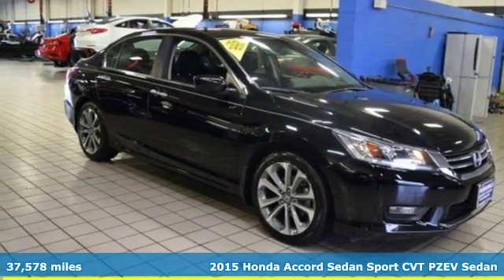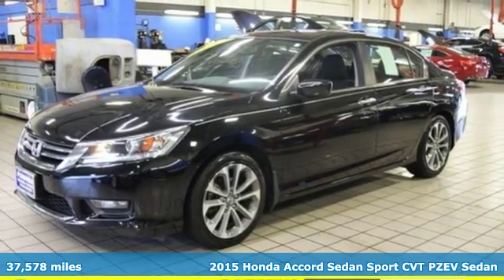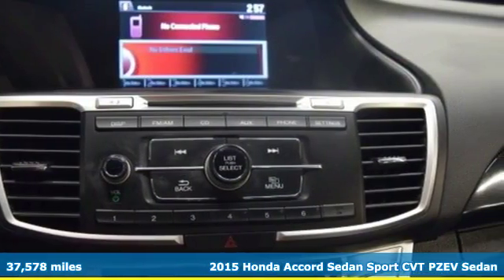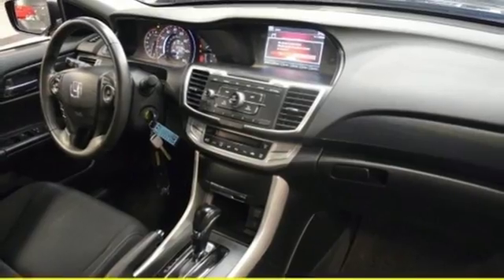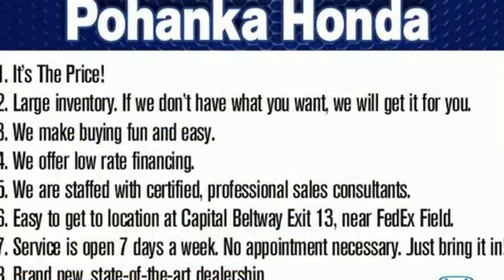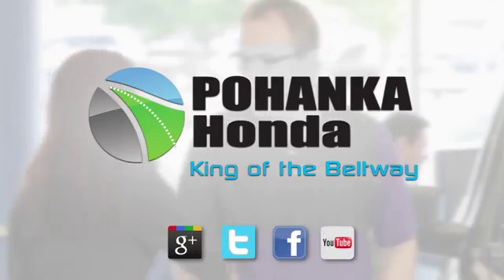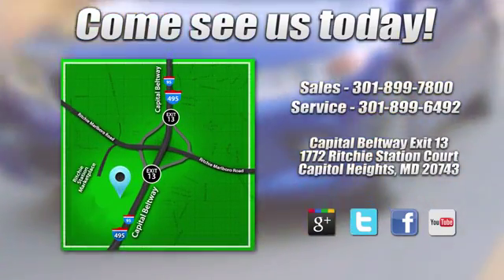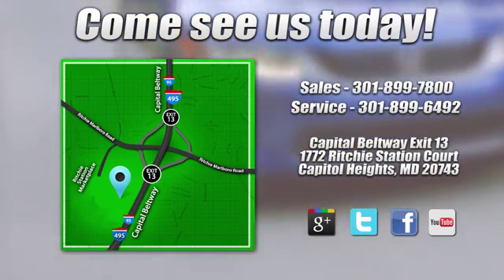Used 2015 Honda Accord Washington DC Honda Dealer, MD HJA225644A - SOLD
Year: 2015
Make: Honda
Model: Accord
Trim: Sport
Engine: 2.4L I4 DOHC i-VTEC 16V
Transmission: CVT
Color: Black
Mileage: 37578
Stock #: HJA225644A
VIN: 1HGCR2F59FA272567
CARFAX One-Owner. Clean CARFAX. Crystal Black Pearl 2015 Honda Accord Sport FWD CVT 2.4L I4 DOHC i-VTEC 16V *2 Year or 100,000 Mile Warranty with 1 Year Roadside Assistance, Clean Carfax 1Owner, HONDA FACTORY CERTIFIED TRAINED TECHNICIAN SERVICED VEHICLE!!, 2015 HONDA ACCORD SPORT UNDER $17,000.00!!!, Black.brbrRecent Arrival! 35/26 Highway/City MPG**brbrAwards:br * 2015 IIHS Top Safety Pick * 2015 KBB.com 15 Best Family Cars * 2015 KBB.com Best Buy Awards * 2015 KBB.com 10 Best Sedans Under $25,000 * 2015 KBB.com Brand Image Awardsbr2016 Kelley Blue Book Brand Image Awards are based on the Brand Watch(tm) study from Kelley Blue Book Market Intelligence. Award calculated among non-luxury shoppers. Kelley Blue Book is a registered trademark of Kelley Blue Book Co., Inc.brPohanka Honda, King of the Beltway!brbrReviews:brbr * Simple operation, great reliability and high resale value are obvious attractors to the Accord. But you may be surprised at the extent of its lineup, which ranges from an economical sedan to a V6-powered coupe or a hybrid rated up to 50 mpg. It's hard to go wrong in any of them. Source: KBB.com

Address:
1772 Ritchie Station Court Capitol Heights